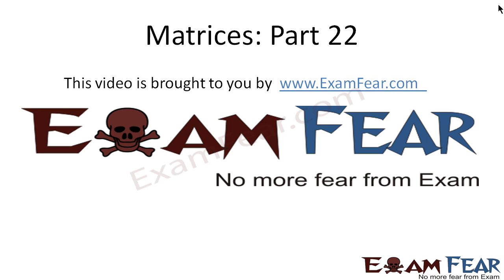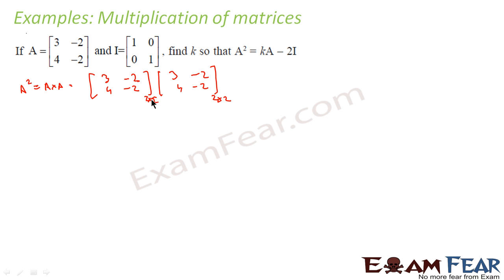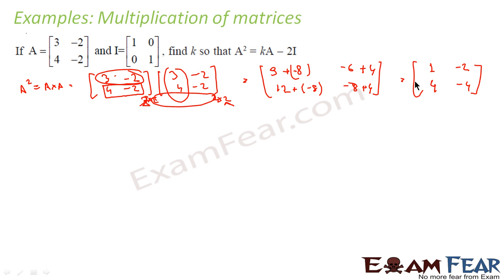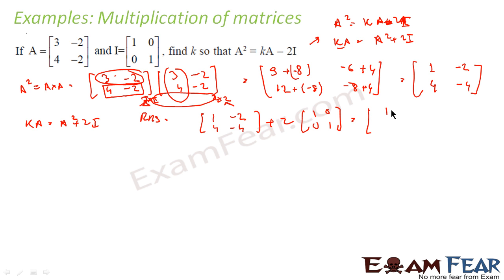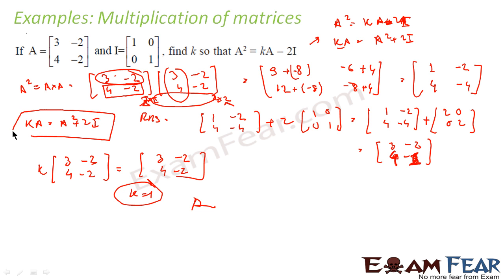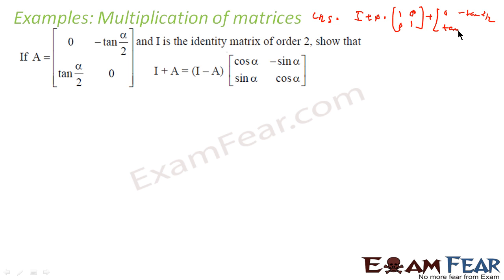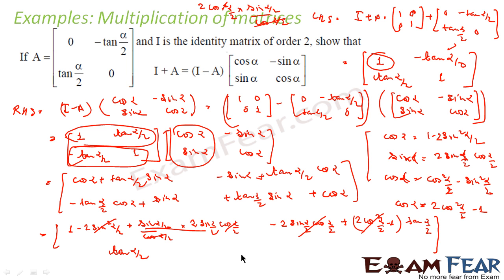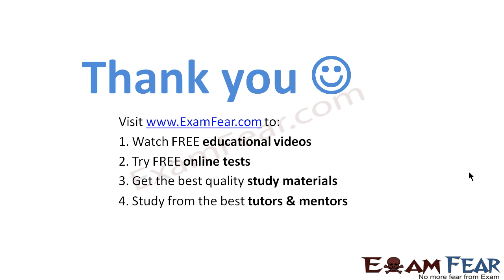Maths Matrices part 22 (Example Matrices Multiplicatio) CBSE Mathematics XII